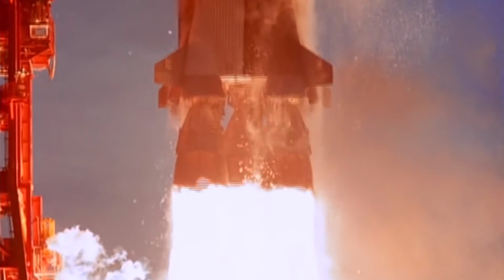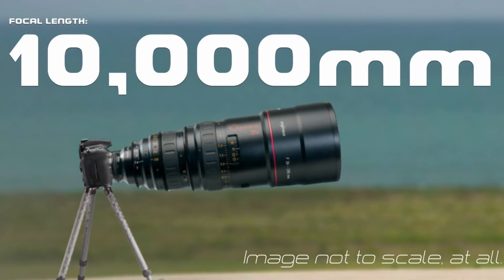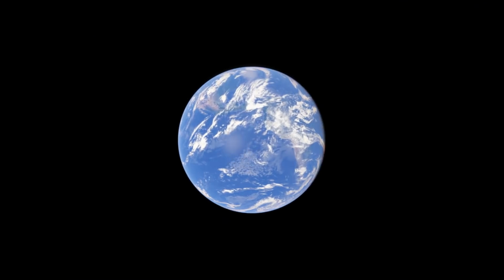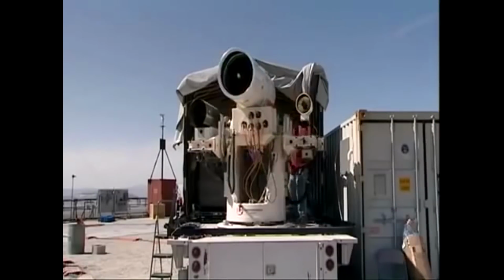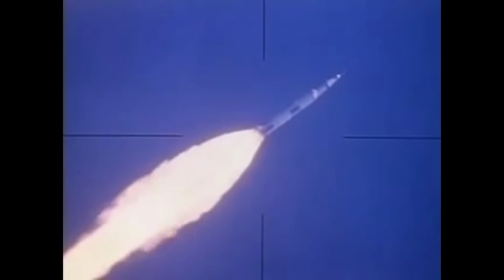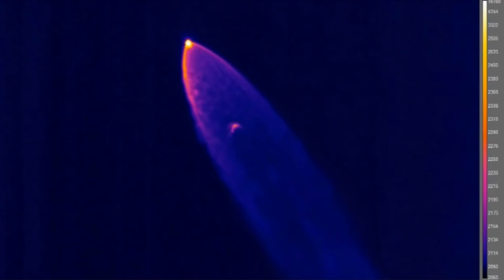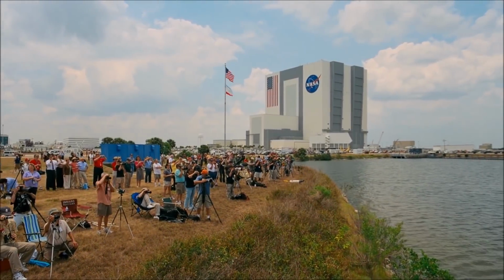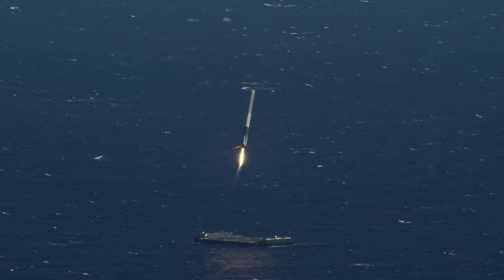How Does SpaceX Get These Amazing Camera Shots?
Have you ever wondered how SpaceX gets such smooth tracking shots of rockets moving at incredibly fast speeds? In this video, I talk about the camera equipment that's used now and how it was used in the past.

Support Primal Space by becoming a Patron!

Follow Primal Space on Social Media.